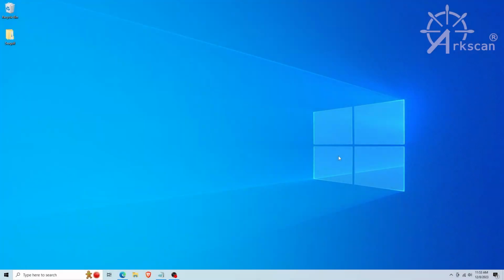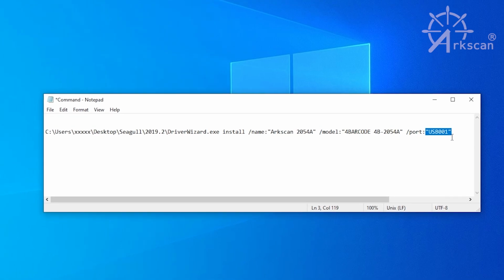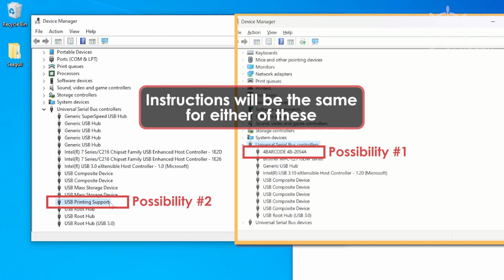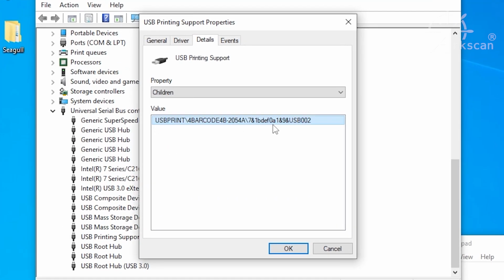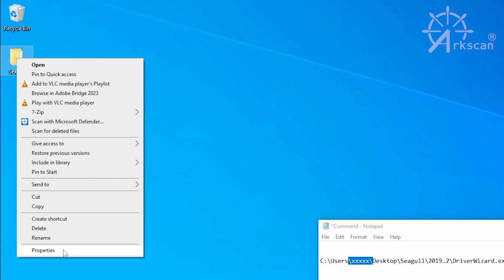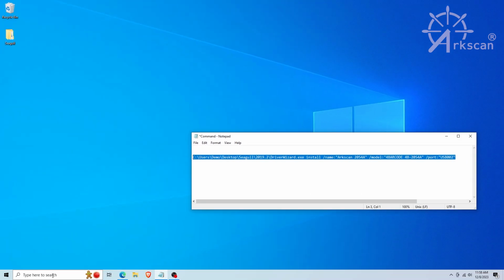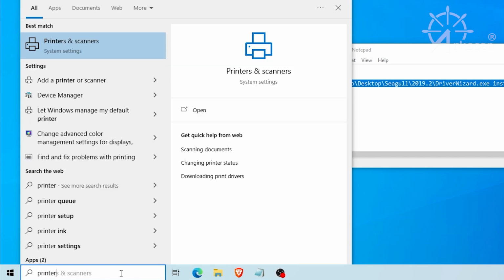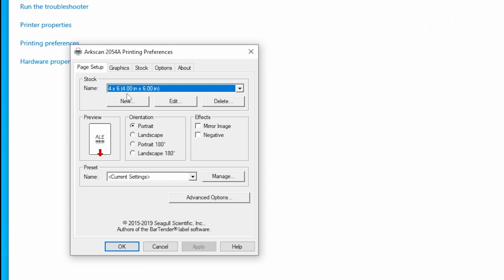Manually Install Arkscan Printer using Windows Command Line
Please use the following Command below, as shown in the video:

For 2054A model of printers:
C:\Users\xxxxx\Desktop\Seagull\2019.2\DriverWizard.exe install /name:"Arkscan 2054A" /model:"4BARCODE 4B-2054A" /port:"USB001"

For 2054K model of printers:
C:\Users\xxxxx\Desktop\Seagull\2019.2\DriverWizard.exe install /name:"Arkscan 2054K" /model:"4BARCODE 4B-2054K" /port:"USB001"